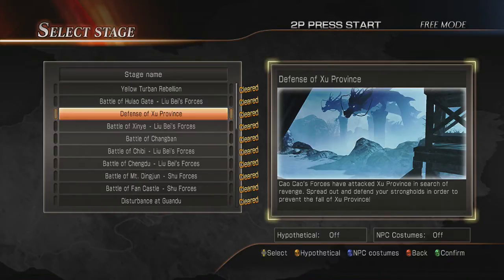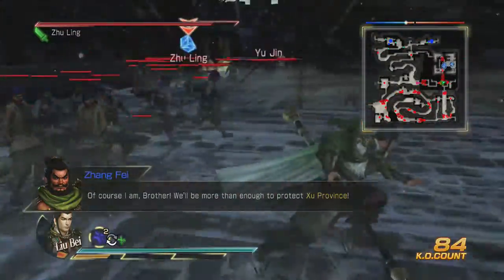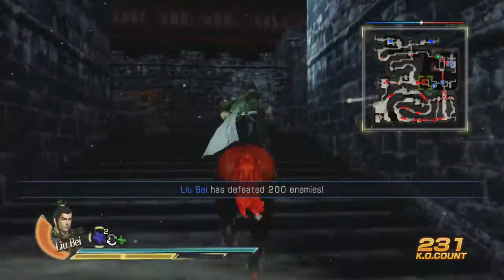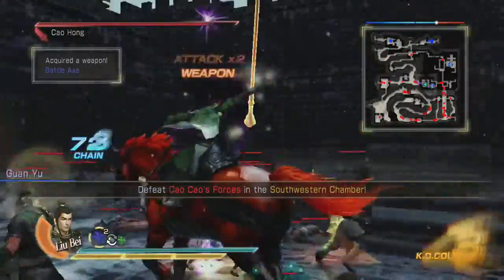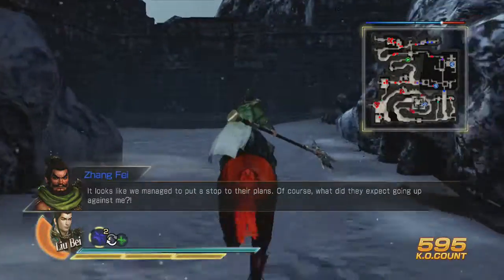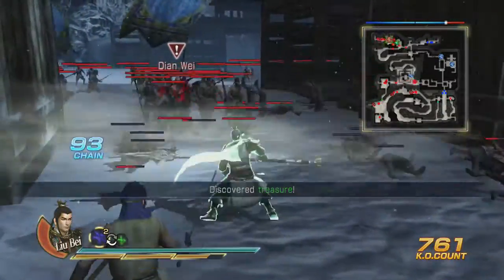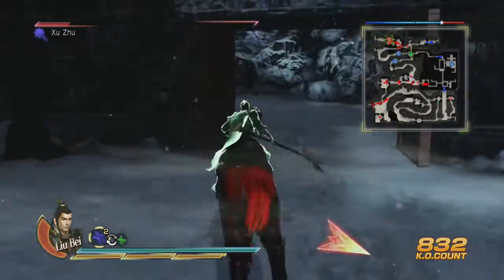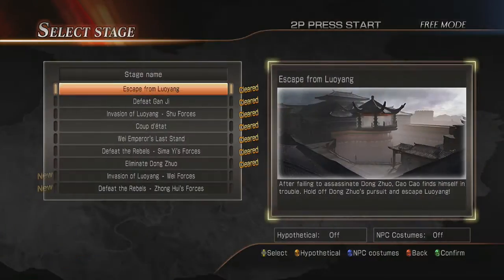Dynasty Warriors 8: Liu Bei's Secret 5th Weapon Guide